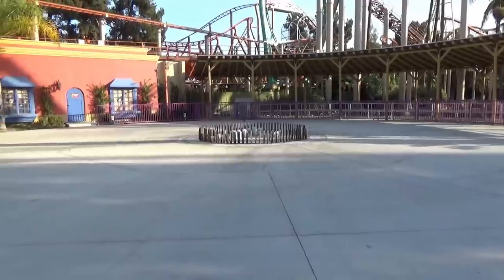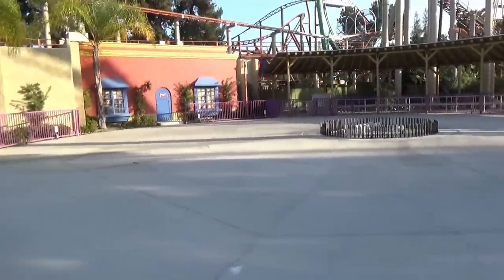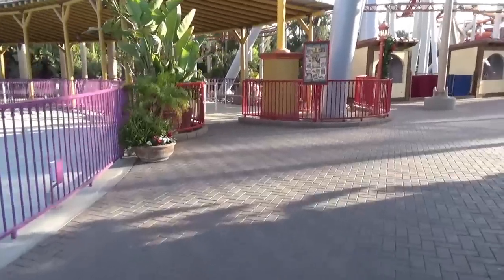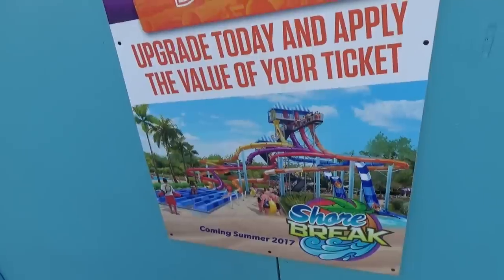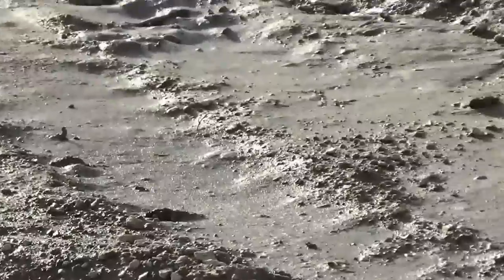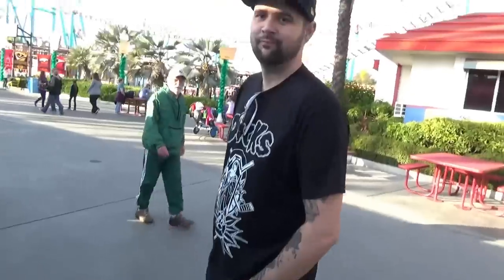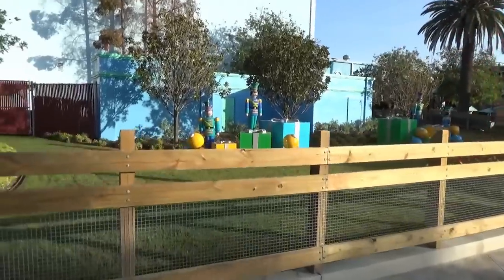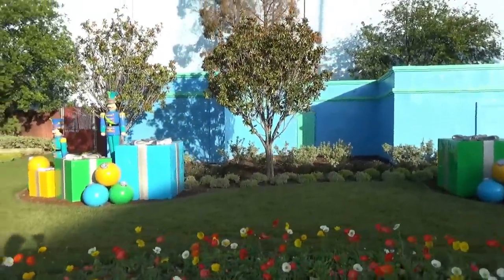Sol Spin Construction at Knott's Berry Farm (NEW RIDE)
Sol Spin is the new ride coming to Knott's Berry Farm. Sitting in the same spot at the former Windseeker, Sol Spin will be the largest Mondial Top Scan ever created.

Untapped: DrewTheIntern